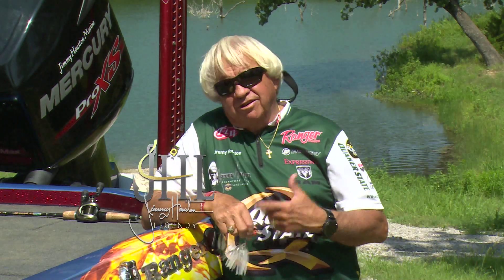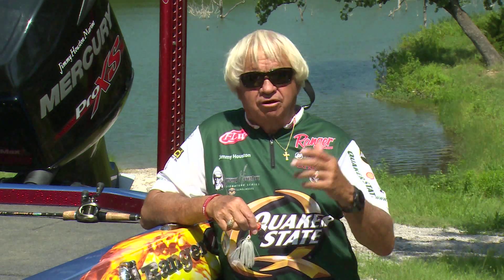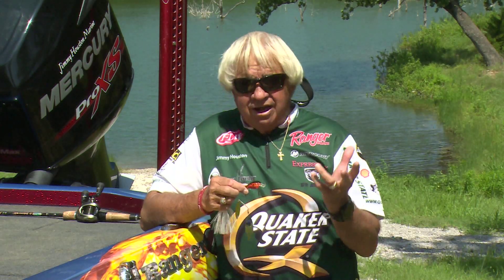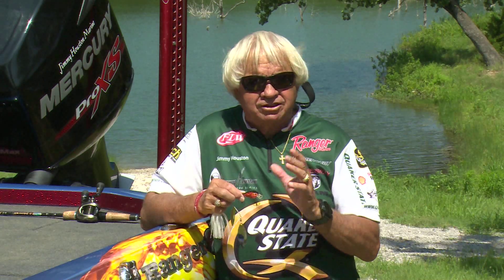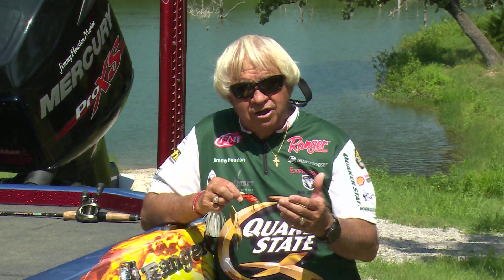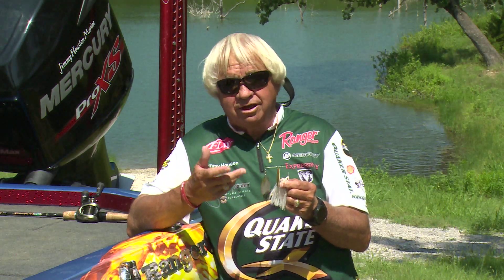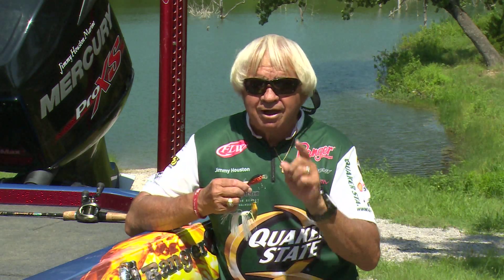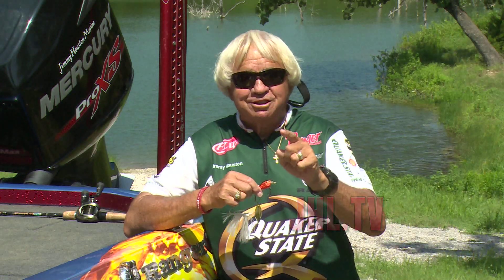Bass Fishing 101